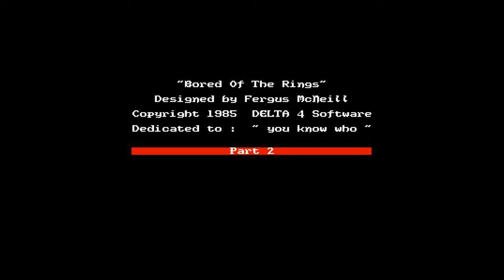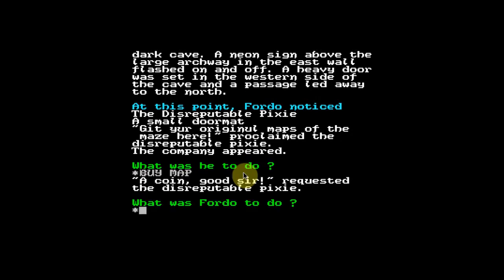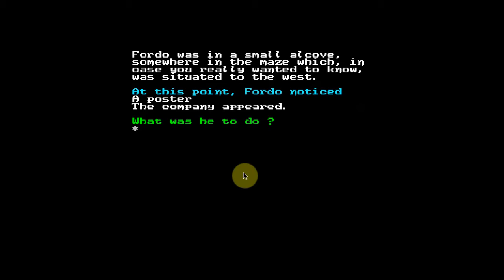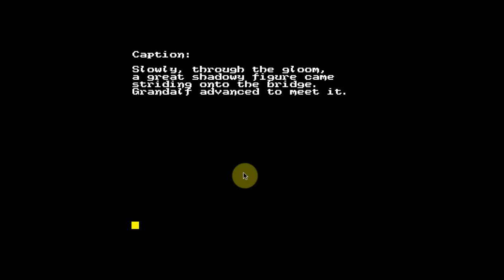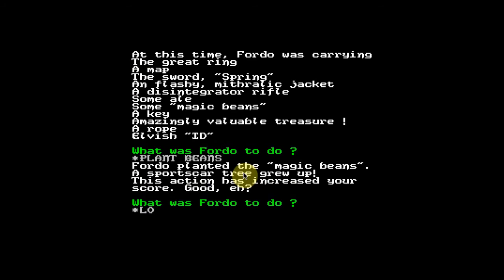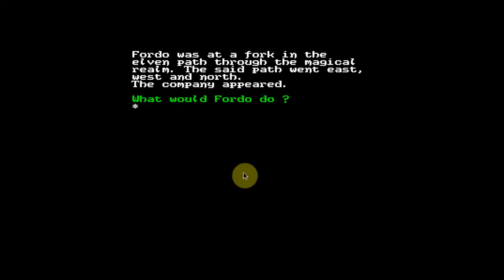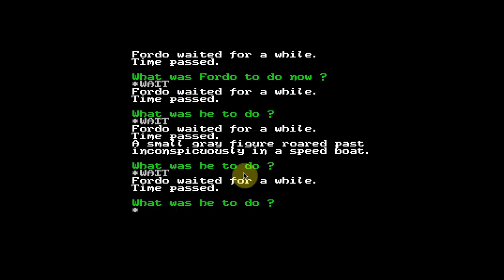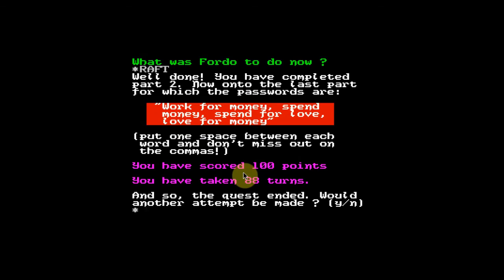Bored of the Rings Part 2 - Walkthrough (ZX Spectrum)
A walkthrough of Part 2 of the text adventure 'Bored of the Rings' by Delta 4 software.

Personally, I like to have YouTube on in the background as I do other things so I like videos that don't rely on you having to watch the entire thing. So in this video, I read out all locations and messaged displayed during the game, as well as giving some commentary on references that may not be obvious to everyone.